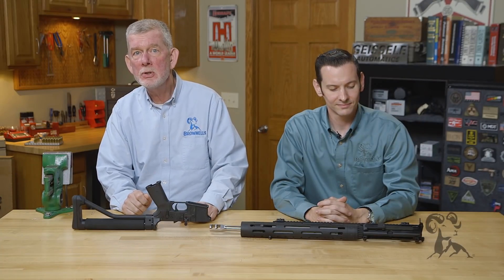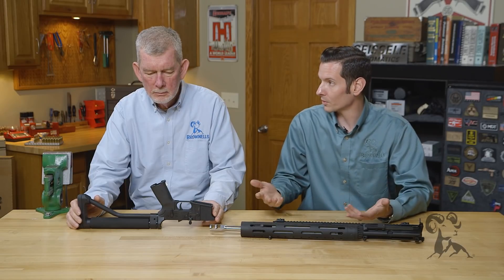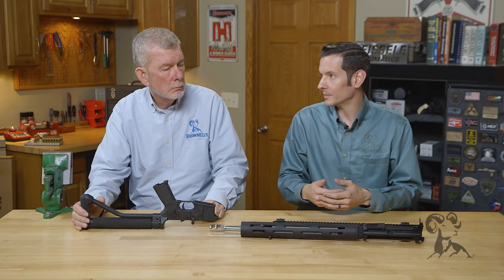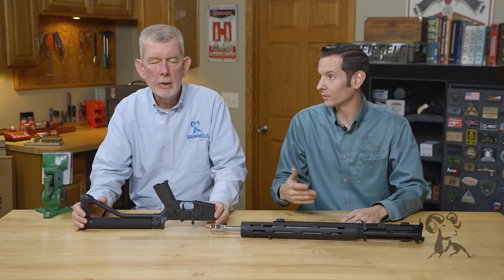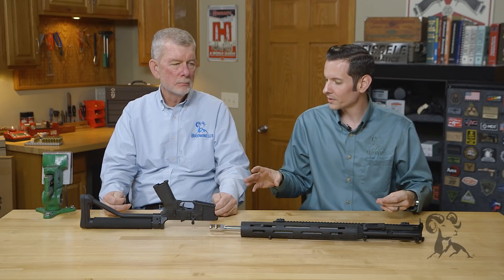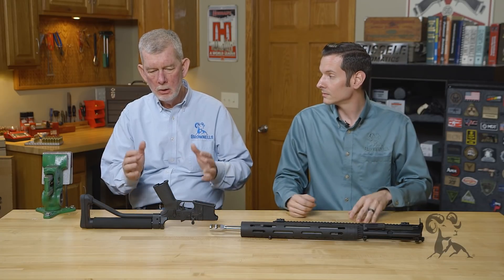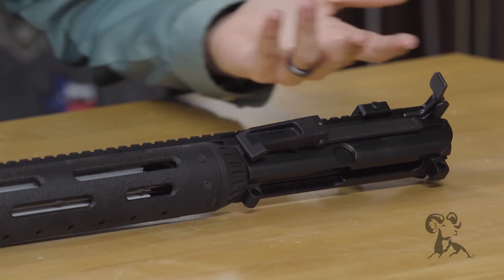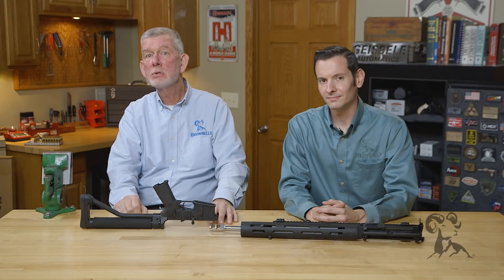Smyth Busters: Is Billet Better Than Forged?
Our intrepid Smyth Busters, Brownells Gun Techs Caleb Savant and Steve Ostrem, tackle another item of Internet gun lore: the idea that billet receivers are stronger than forged receivers. This tends to be a hotly debated issue among AR-15 fans. Standard mil-spec AR-15 upper and lower receivers are forged, but some high-end aftermarket receivers are machined from a block (a "billet") of metal. So which is better, billet or forged? On a billet receiver, the grain of the aluminum all goes in one direction, which doesn't always follow the contours of the receiver. Portions of the receiver are actually cut across the grain. The metal of a forged AR-15 receiver is hammered into shape, compressing the metal to make it stronger. The grain actually follows the receiver's contours and curves, which reinforces the overall structure. All of this applies to ALUMINUM parts. When we talk STEEL, there's another option: casting. A billet part IS stronger than a cast part. If you're buying a hammer or sear for your AR-15, then you do want a machined-from-billet part rather than a cast one. A forged AK-47 trunnion is much stronger than a cast trunnion. Smith & Wesson revolver frames are forged, not cast or billet, which explains their robustness and durability. So why would anybody want a billet part? Billet allows machining a receiver to a different shape, so you can get a really cool look for your AR. Forging requires heavy machinery and dies, so it's the way to manufacture a LOT of identical parts. For smaller production runs, machining from billet is less costly. A billet AR-15 receiver is plenty strong and totally up to the job, but it's not stronger than a forged receiver. There it is: another myth BUSTED!